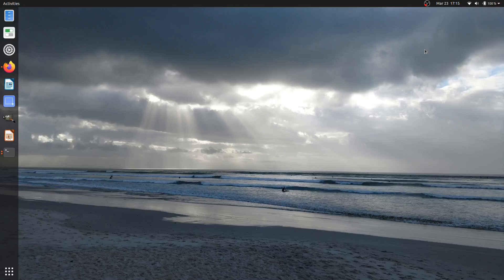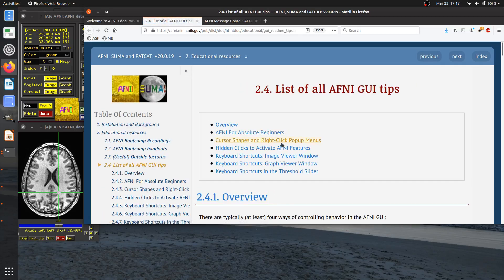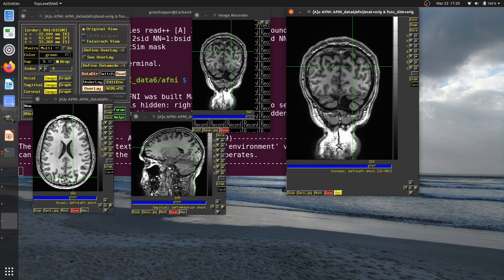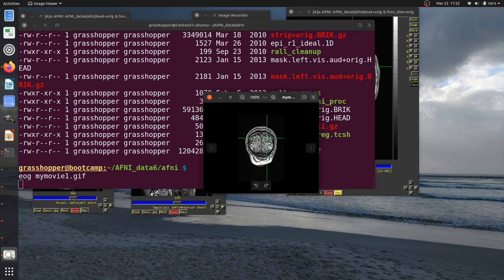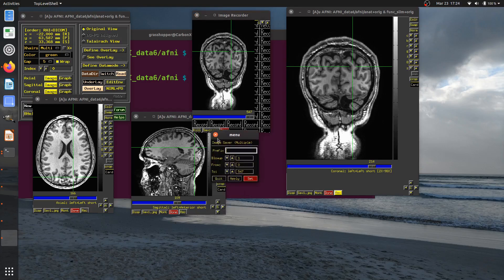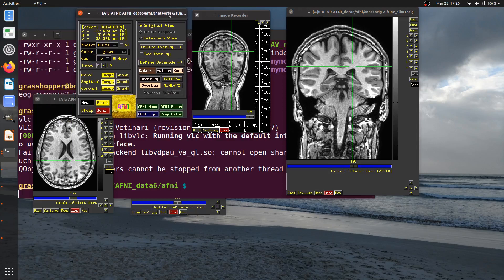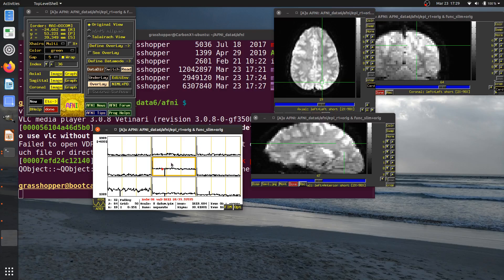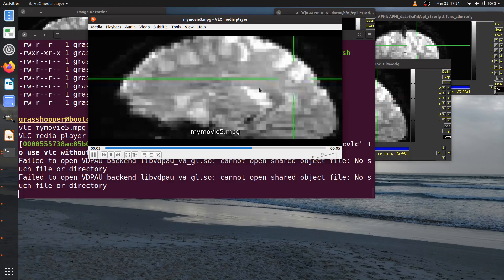[AFNI Academy] AFNI GUI: Recording videos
Scroll through 3D vol in the AFNI GUI
    + video ('v' and 'V') and rebound/ricochet ('r' and 'R')
    + 'spacebar' to stop
    + AFNI tips button to see keypresses; webpage listing of tips
To record: Image window 'Rec' button - 'Stay on'
    + as the image changes, a snapshot is taken
    + pauses are *not* recorded
    + don't leave video mode on ad infinitum while recording (memory usage!)
To save:
    + right-click save button ('Sav1.*') to select movie format
      - *.gif and/or *.mpeg, depending on system setup
    + left-click save button ('Sav1.*') to actually save
      - can save whole set of images, or sub-interval
      - can choose resolution through 'blowup' factor
Can choose framerate for each video format (ENV variable)
Can record montages
Can record scrolling through time
    + underlay 4D data set (e.g., EPI)
    + in graph window, can hit 'v' to scroll through time
    + just hit record button in image viewer in same way as for 3D vol